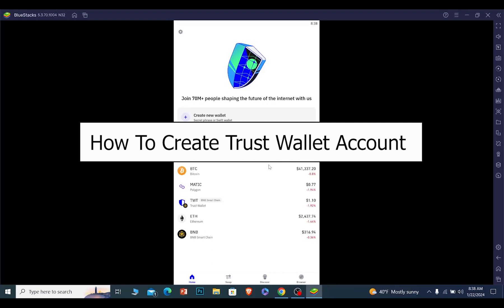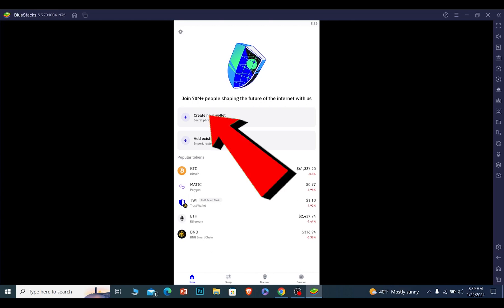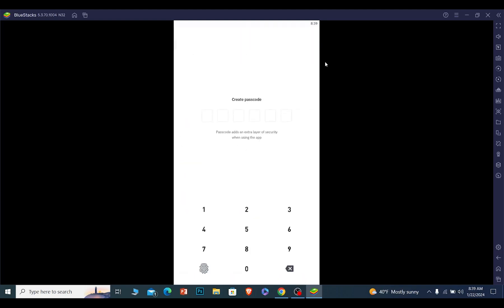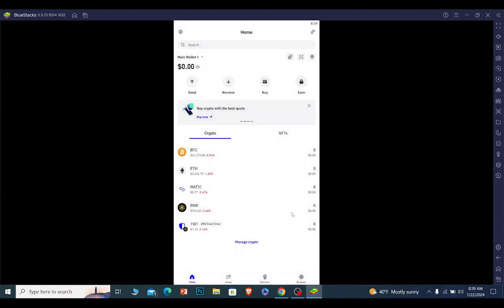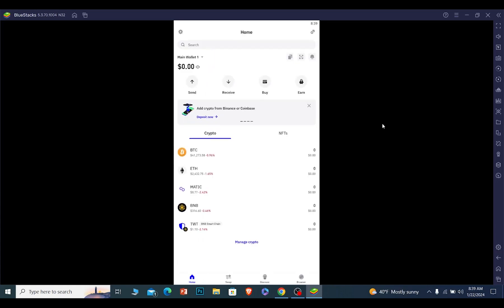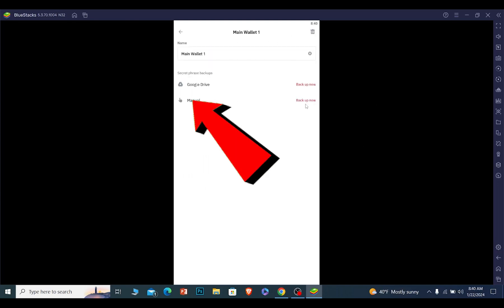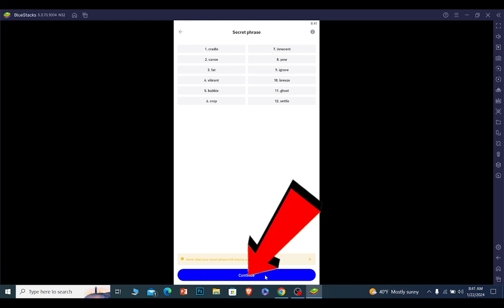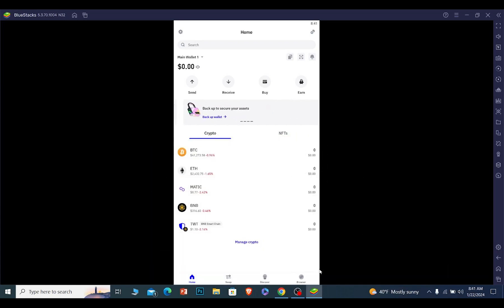How to Create Trust Wallet Account 2024 (EASY!) | Trust Wallet Sign Up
This video walks you through the step by step process of how to trust wallet account create. Want to join the exciting world of crypto but feeling lost? Don't worry, this video is your roadmap to getting started with the powerful Trust Wallet!